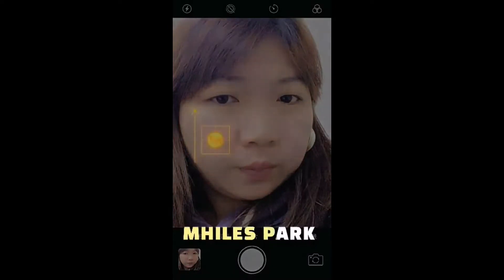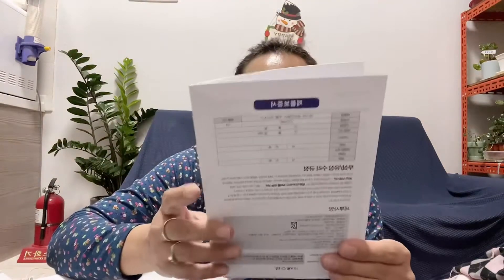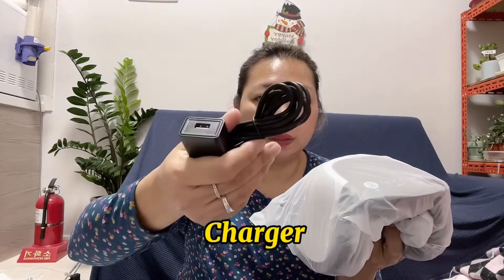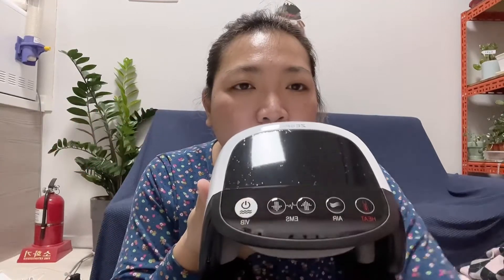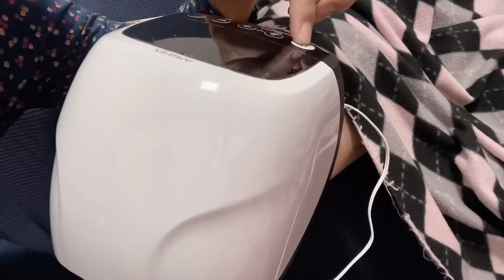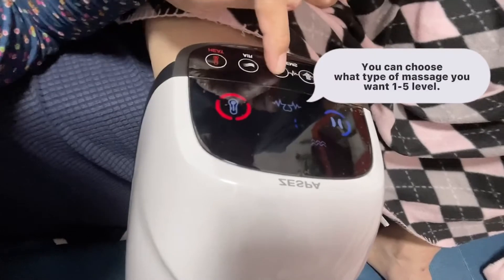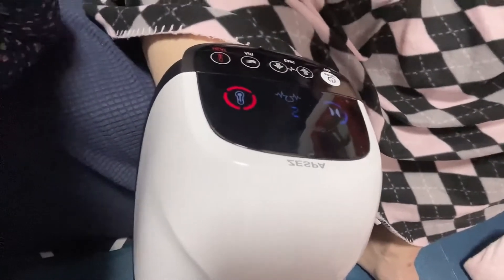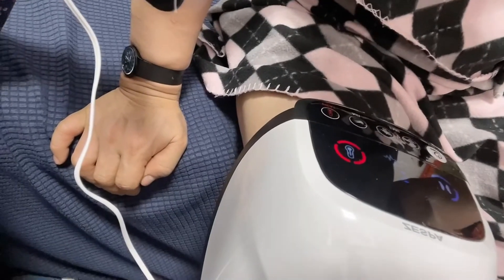UNBOXING: ZESPA WIRELESS EMS KNEE MASSAGER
Annyeong chingudeul.

Today, I am going to show you another UNBOXING.
This item is called  ZESPA WIRELESS EMS KNEE MASSAGER.
Nowadays, my husband complained that he had left knee pain so I bought this item through an internet site.

I will show you how to use and operate it.
It is easy.

To know more about this, please like and watch this video.